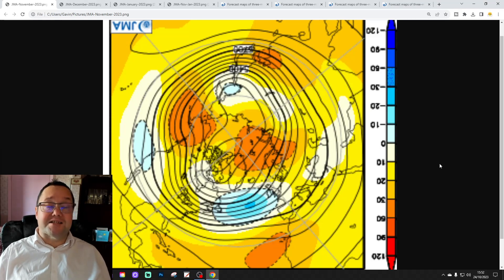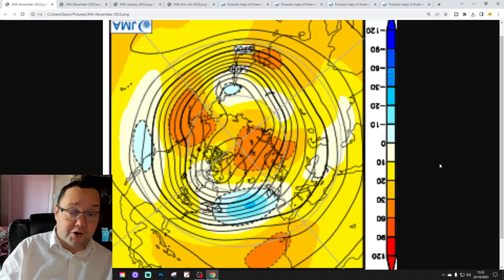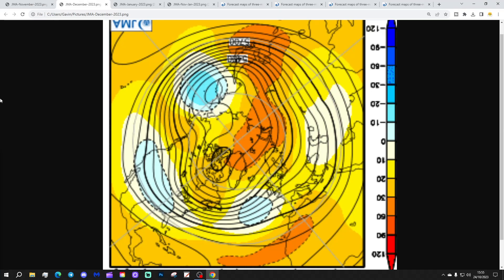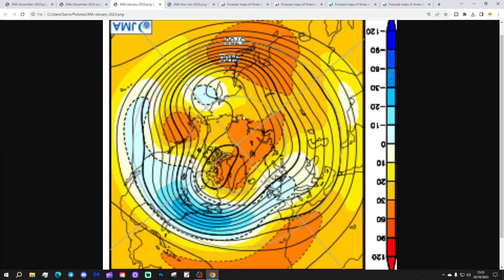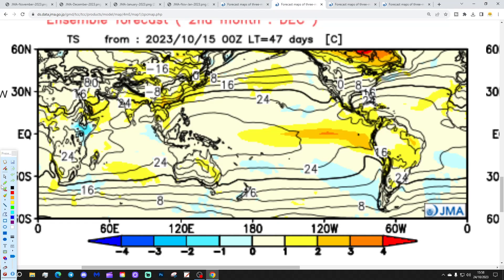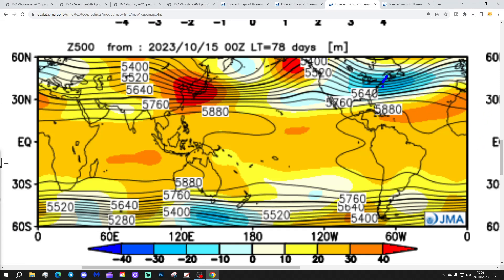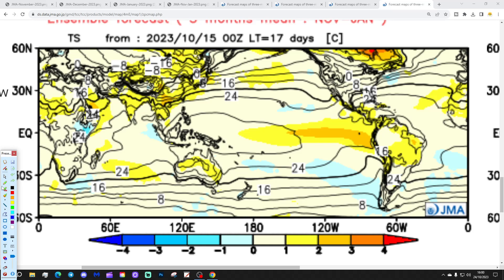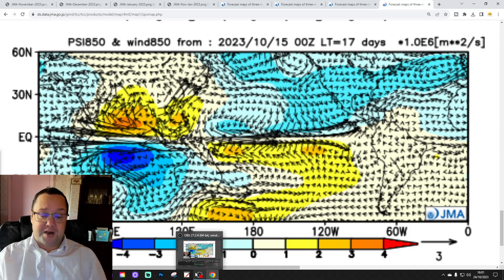JMA Seasonal Model Update: November 2023 To January 2024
Welcome to our three monthly forecast from the JMA seasonal model covering weather prospects for November-December-January 2024.

💡  Video Credits: 💡

💡  GWV Links: 💡